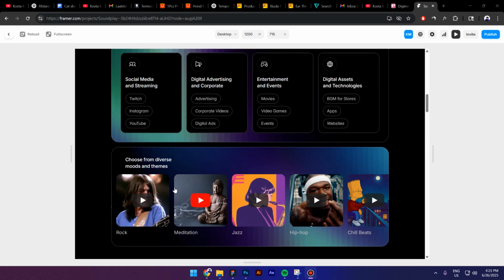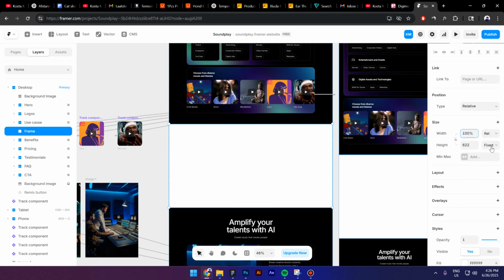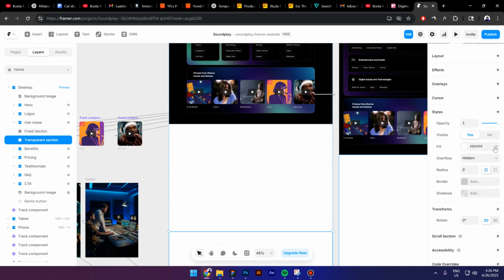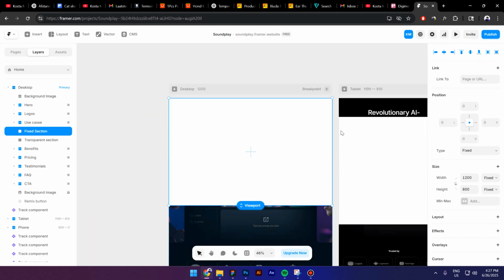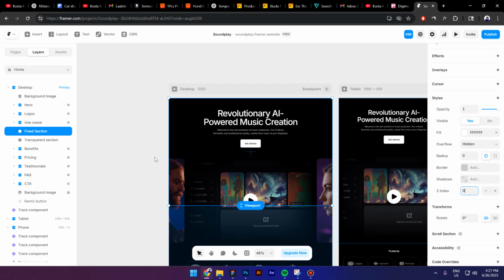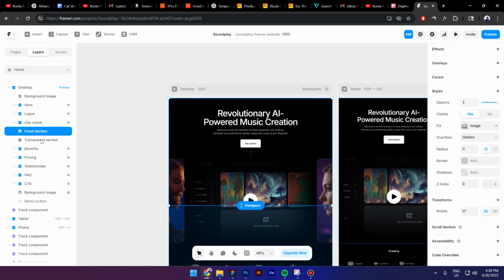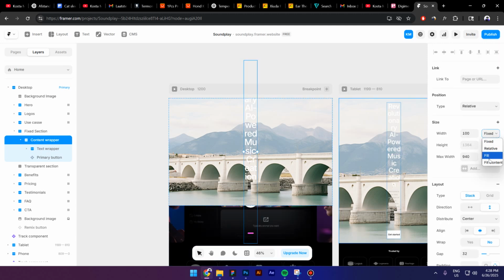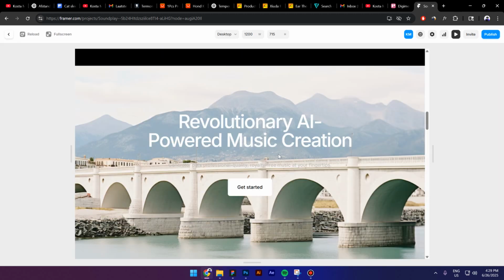Fixed Sections in Framer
In this video, I'm gonna show you how to create a **fixed** section in **Framer**.